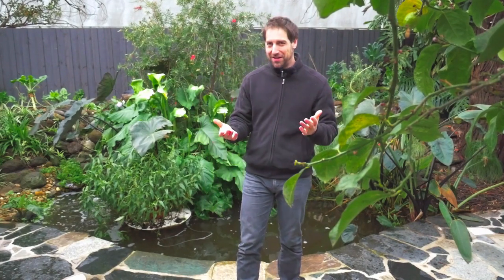Microbehunter leading the aquaponics micro exploration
Hello aquaponics growers, we all love observing fish, birds and reptiles interacting in our aquaponics ecosystem.
Today Oliver from the channel "Microbehunter" will lead us through the exploration of the micro life of our ecosystem.
Here we will talk bacteria but also insects, nematodes, molluscs… So many living creatures present in abundance but we just don’t see!
Oliver will give us the keys to a whole new universe accessible to those who take the time to observe and discover.
There is so much to learn from our aquatic ecosystems. Not need to go to Mars to encounter alien shape creatures…
I am sure you will learn from this video 😊

If you share the desire to grow sustainable, healthy and tasty food in your backyard thank to aquaponics, feel free to join the aquaponics revolution movement there

Salut!
Jonathan